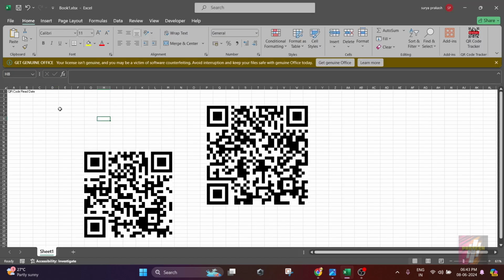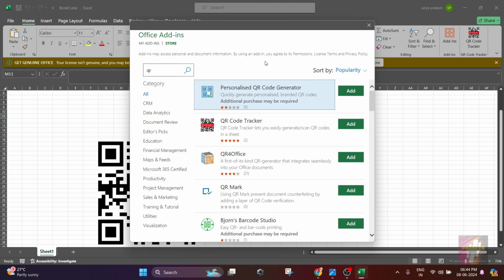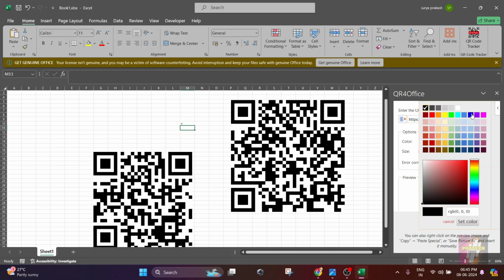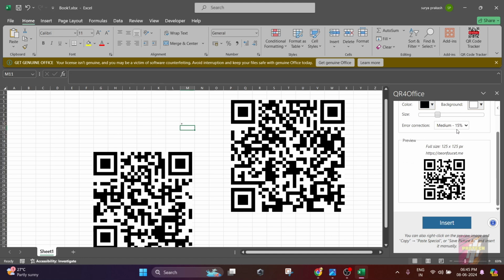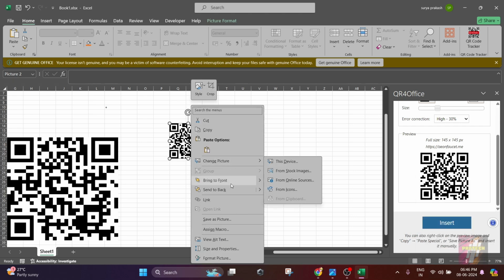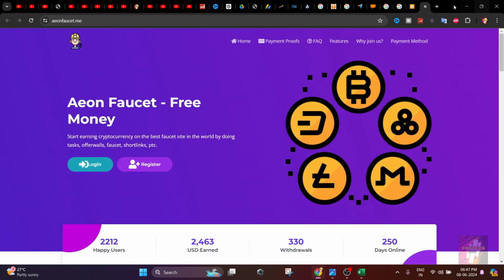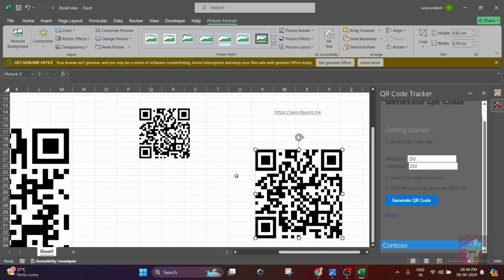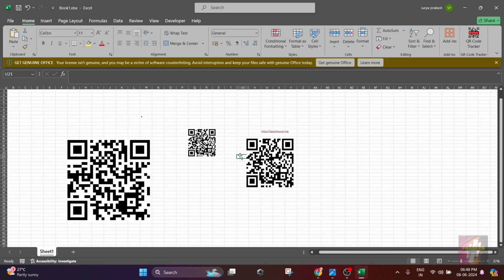How to create QR Code in Excel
Learn how to create a QR code in Excel easily with this step-by-step guide! 📊🔗

In this video, we'll show you how to generate and insert QR codes directly into your Excel spreadsheets using QR4Office and QR Code Tracker add ins to make your data more interactive and accessible.

In this tutorial, you'll learn:

Introduction to QR Codes in Excel: Understand the benefits and applications of using QR codes in Excel.
Using Online QR Code Generators: Discover free online tools to create QR codes that can be imported into Excel.
Generating QR Codes: Step-by-step instructions on how to create a QR code using a free online generator.
Inserting QR Codes in Excel: Learn how to add the generated QR codes into your Excel spreadsheet.
Formatting and Adjusting QR Codes: Tips on resizing and positioning QR codes for a clean and professional look.
Practical Examples: See real-world examples of how QR codes can be used in Excel for tracking, linking to websites, and more.
By the end of this video, you'll be able to create and use QR codes in your Excel spreadsheets efficiently. Enhance your data management and make your spreadsheets more interactive with QR codes!

Watch now and start creating your own QR codes in Excel! 🚀✨